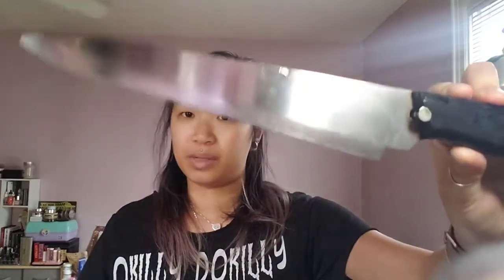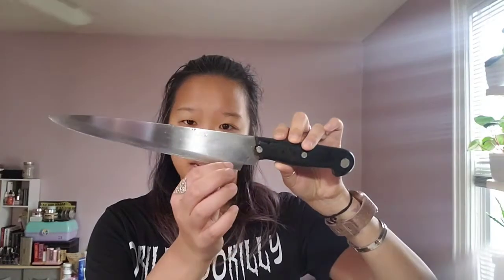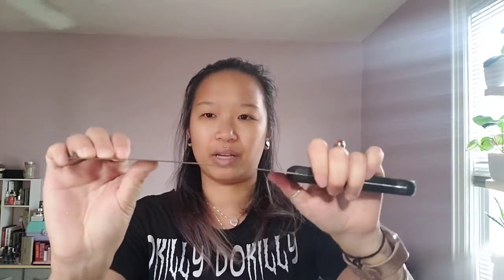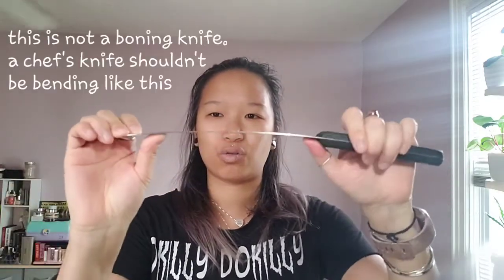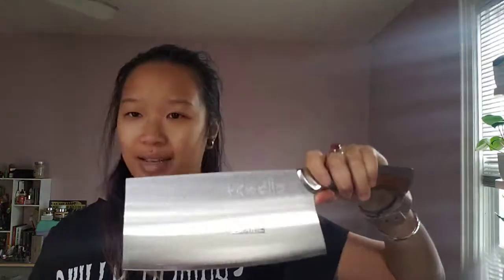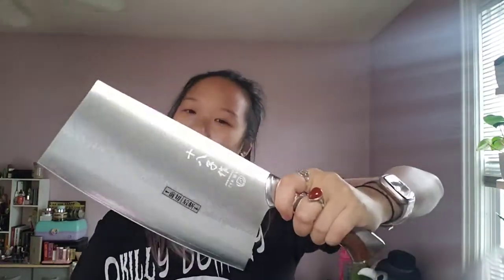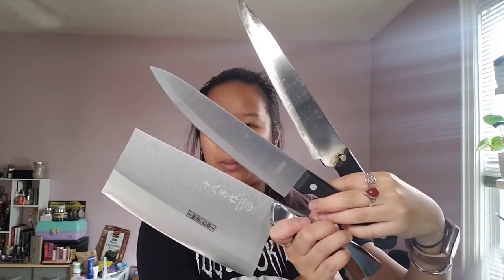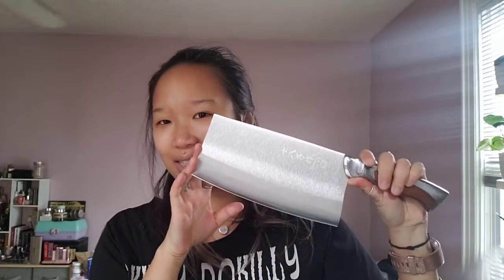My Newest Chinese Cleaver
cell phone video